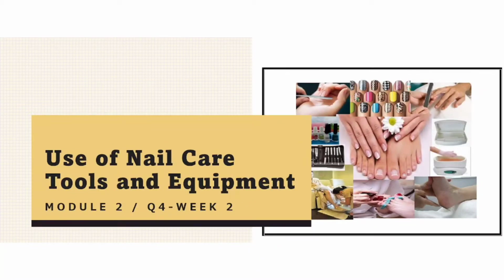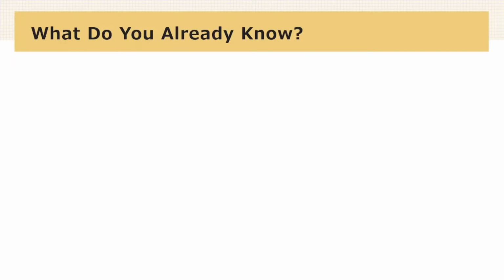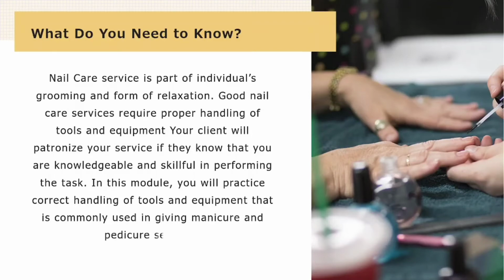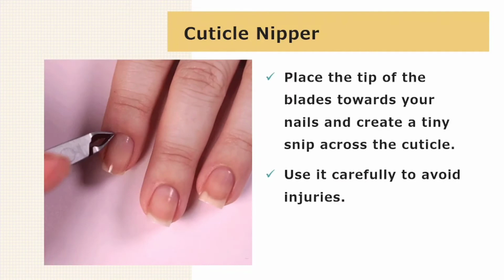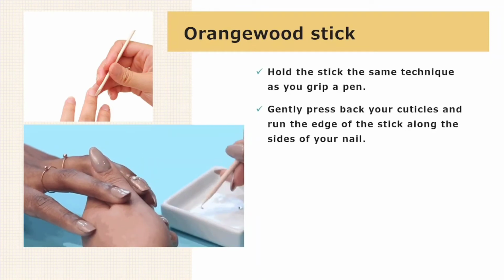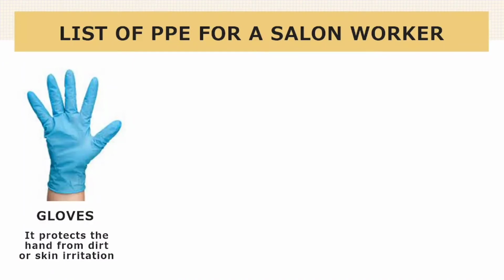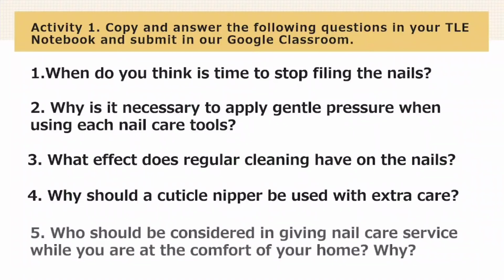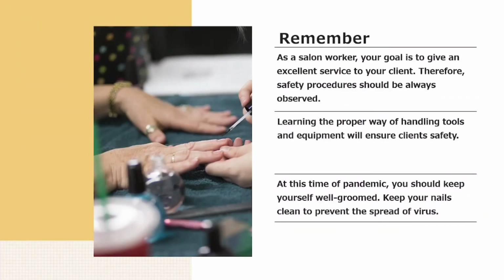Beauty Care (Nail Care) Services Module 2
This video was created to be used as a supplementary learning materials of Grade 8 Students in Beauty Care (Nail Care) Services.